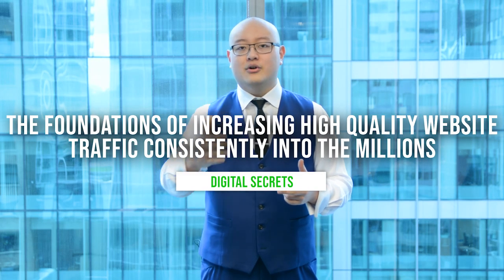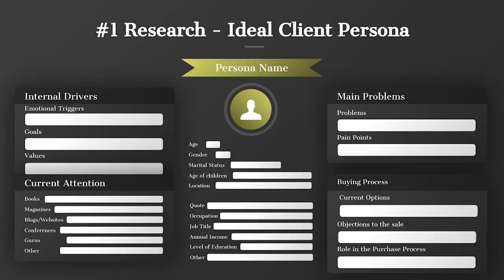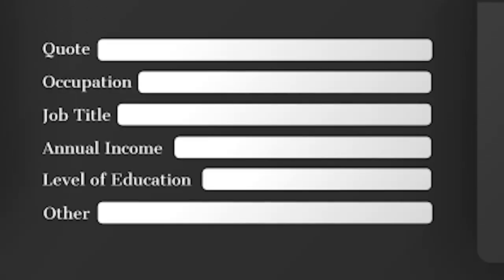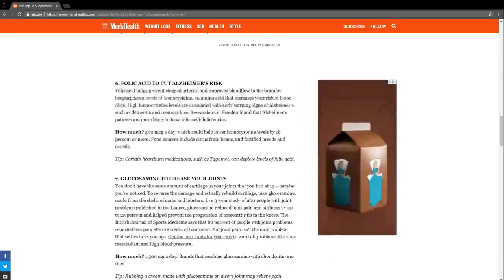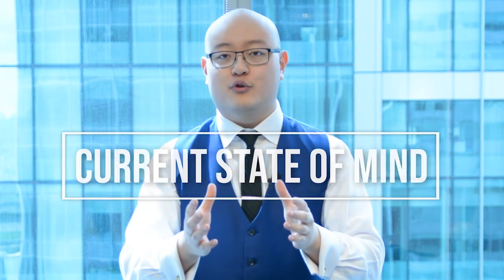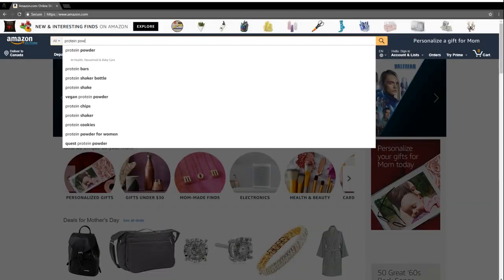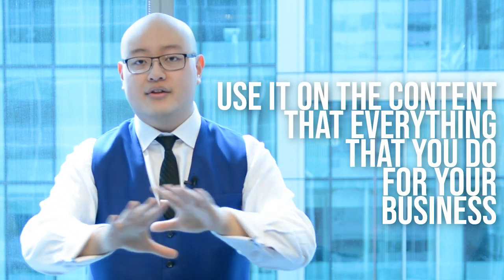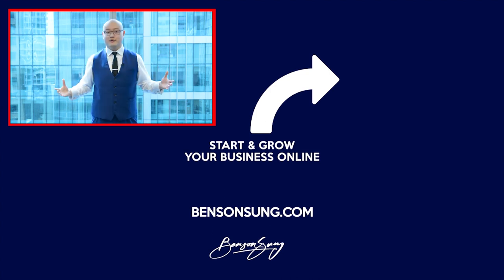The Most Important Process to Increase High-Quality Traffic to Your Website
There are a ton of videos that you're seeing on YouTube trying to teach you how to grow a business online, but they are missing this one core step that you must have to be able to be successful with your business.

2:00 The first core step is generating and increasing that traffic with the foundation of understanding a specific core process.

3:40 The first thing is you want to understand is your ideal client persona.

4:00 The first thing that we want to understand is the categories in the internal drivers.

5:00 The next thing is the current attention.

6:30 Then we move on to the problems.

7:00 Now, the next thing is the buying process.

8:00 This second core aspect has three components to it. The first thing that we want to do is we want to look at your competitors.

9:00 The second thing, once we have that list of top 10 people on the first page, click on every single one of them, including the ads, and we look at how are they constructing their website.

9:30 The third core thing that we want to do, to be able to really hone in on this, is using website tools like SimilarWeb. SimilarWeb allows you to analyze certain websites to understand how they're getting the traffic.

10:30 The next core piece is what are they spending hundreds of thousands to millions of dollars on every single year to buy the traffic that they want to get to their website?

11:30 The next core part of this process we want to understand is the current state of mind for your target audience. What are they searching for?

16:30 The first core way is we use the language, we use what your target audience is saying, and we build content around that for your website.

17:00 The second thing that we use it for is your digital advertising campaigns, or your paid media, anything that you're spending ads on that we've identified early on.

18:30 Now that you know the invaluable process to be able to increase your traffic instead of hundreds of thousands every single year and maybe potentially move that to every single month, what are the key steps, the frameworks, the templates, the step-by-step walkthrough? I want to share that with you on the Digital Marketing University on BensonSung.com, a step-by-step walkthrough post of how you can successfully implement this process for your business online to increase your traffic

19:00 I want you to subscribe to the YouTube channel and join one of the fastest growing YouTube communities. There are two to three hundred new entrepreneurs every single day that are participating in this channel and learning how to grow their business online with proven digital marketing. Go on there; I want you to subscribe to the channel and make sure that you see and receive more value from this. I'll see you in the next video.